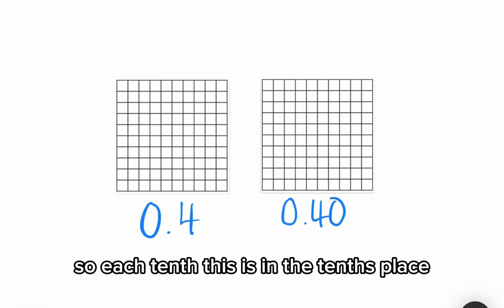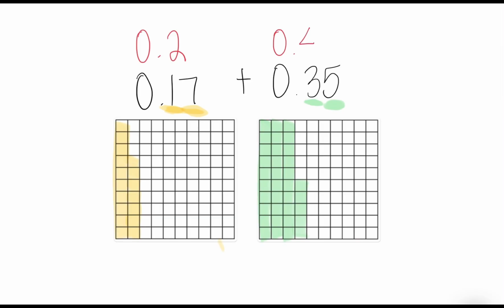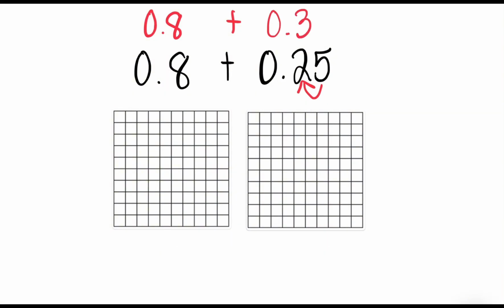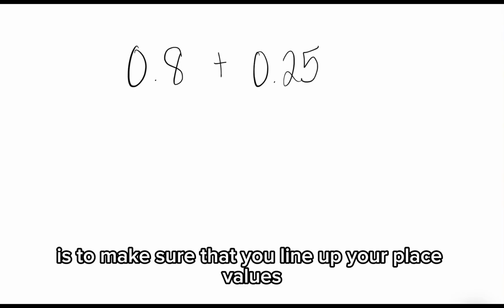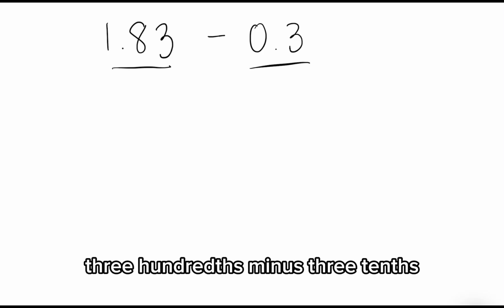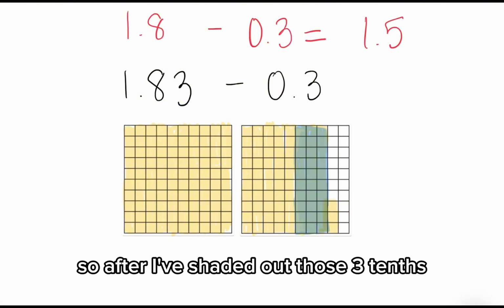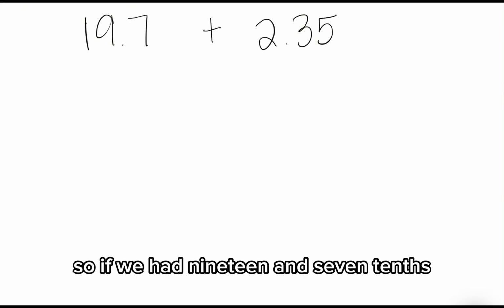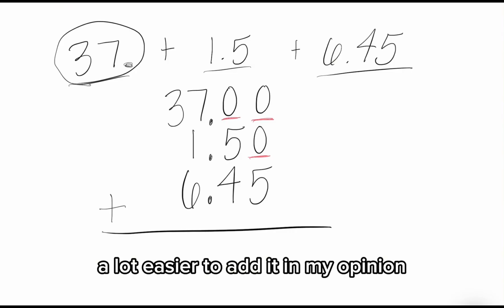Decimal Addition and Subtraction